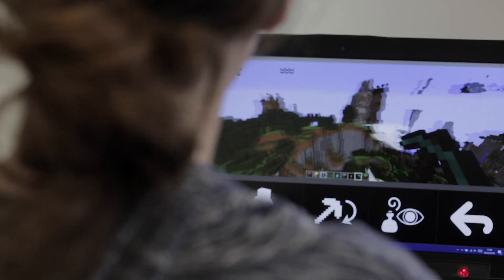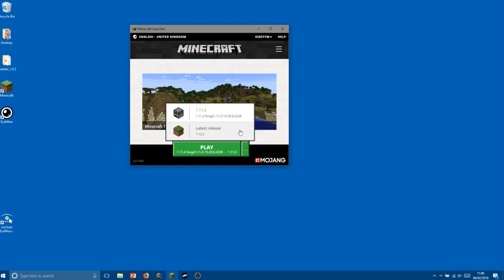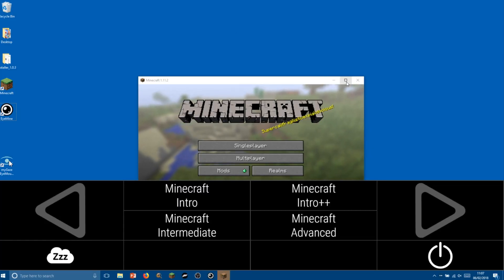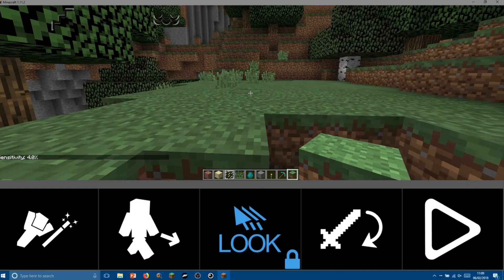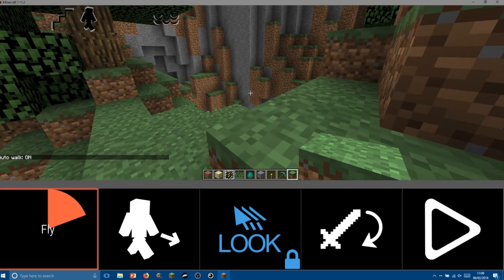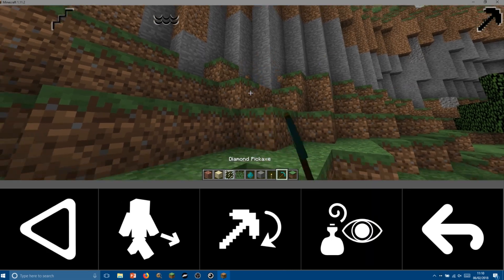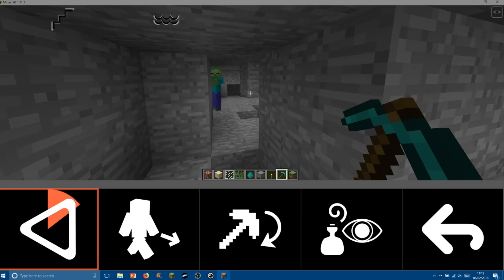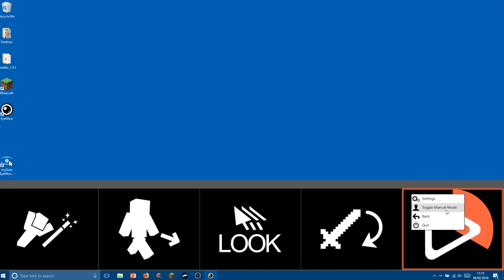SpecialEffect | Play Minecraft using Tobii Eye Gaze Technology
EyeMine is unique open-source software from UK-based gamers' charity SpecialEffect that will enable many people with severe physical disabilities to play Minecraft - using only their eyes.

This video explains how to set up a Tobii eyegaze camera for use with EyeMine.

Windows-based EyeMine is free to download for anyone with a Minecraft account and works with a number of suitable eye-trackers. It can also be made compatible with any eye tracker that can control a mouse pointer.

The software has a number of ability levels. If players can use eye gaze to select a square button about a quarter of the height of a monitor, they should should be able to walk, fly and attack. More accurate eye control enables players to build, select items from the inventory and chat.

Please note: EyeMine is not compatible with Minecraft on mobile or gaming consoles.